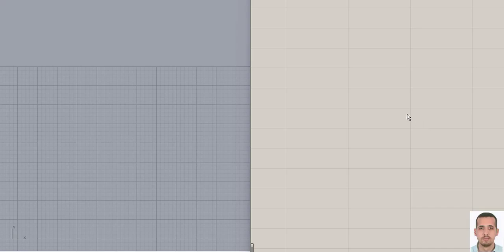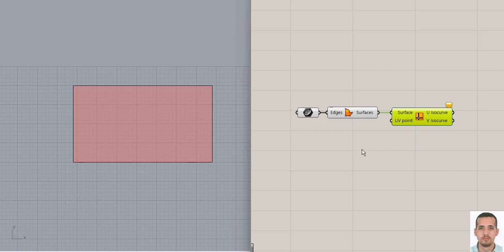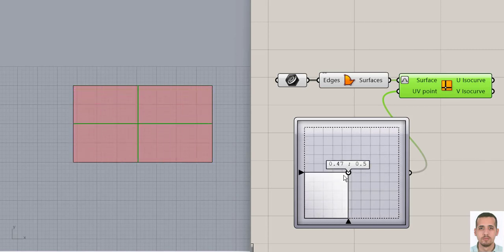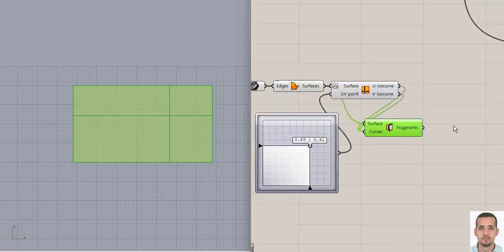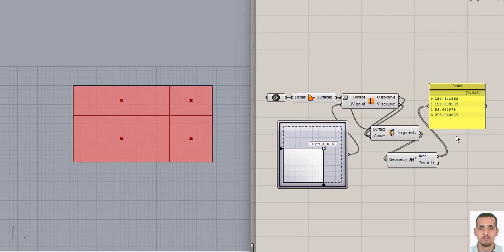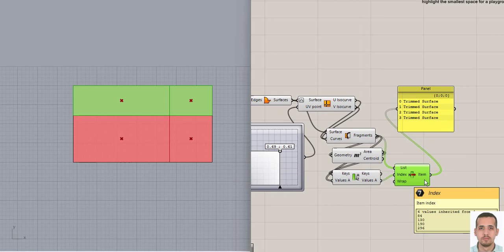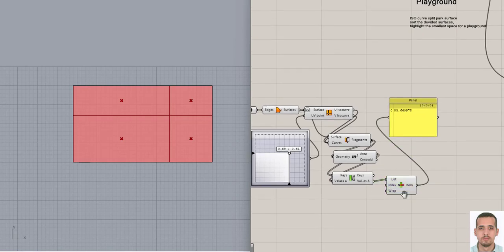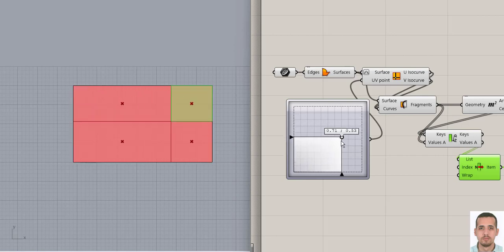Split curve using Grasshopper and choosing the smallest or largest area area SURFACE SPLIT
Split curve using Grasshopper and choosing the smallest area
this script healp you split a surface into four surfaces and choose the smallest or largest area using grasshopper inside rhinoceros 3d

بو خزمەتێن دیزاین و ئەندازیاری پەیوەندیی بمە بکە
Introducing iONE - Your Source for Architectural and Engineering Services!

🏢 Design | Construction | Modeling | Fabrication | GFRC | Parametric Design
📚 Education | Courses | Robotics

Ahmed Khairadeen Ali - احمد خيرالدين علي
🎓 Ph.D. in Architecture (South Korea)
🎓 M.Sc. in Digital Design (USA)
🏛️ American Institute of Architect Associate

🔨 We utilize Building Information Technology (BIM) for innovative designs
🌱 Integration of LEED sustainability certificates into our designs

iONE for Architecture and Engineering Services:
✨ TheAqarat real estate
✨ Rojen for Human Development NGO

iONE Education offers training courses in:
📐 3Ds Max | Autocad | BIM | Revit | Rhinoceros | Parametric Design
🦗 Grasshopper | Dynamo | Navisworks

📍 Duhok city

خولێن راهێنانا پروگرامێن ئەندازیاری